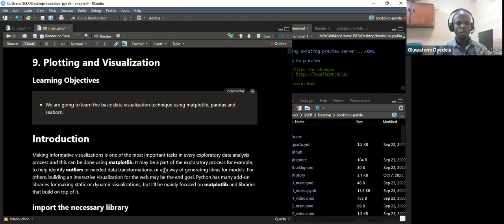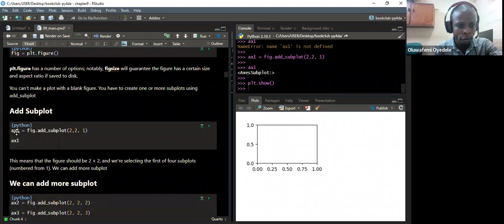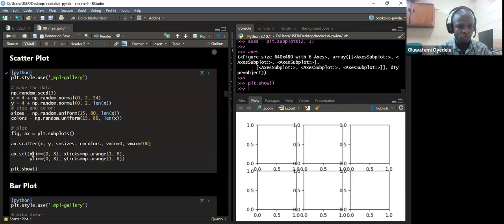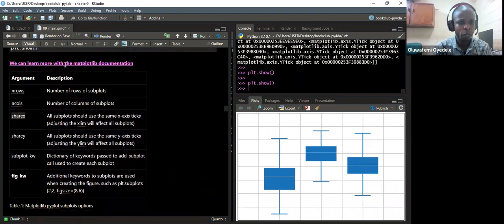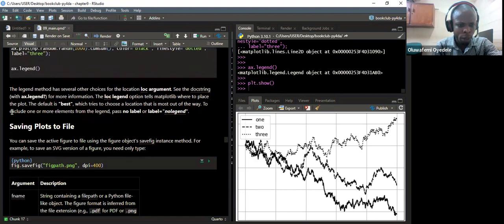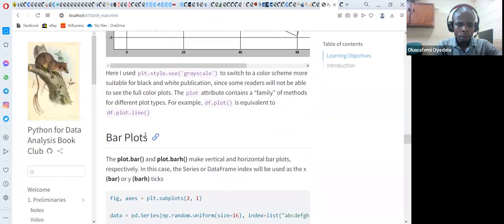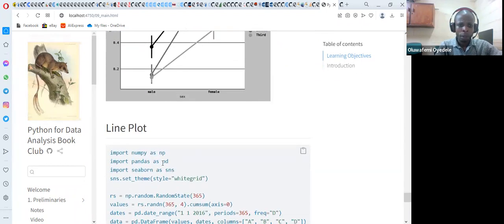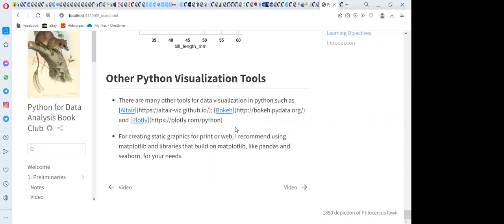Python for Data Analysis: Plotting and Visualization (py4da01 9)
Oluwafemi Oyedele presents Chapter 9 ("Plotting and Visualization") from Python for Data Analysis by Wes McKinney on 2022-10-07, to the DSLC Py4DA Book Club. Cohort 1